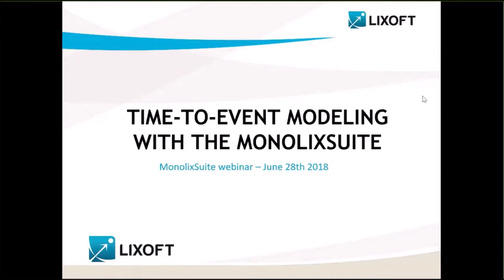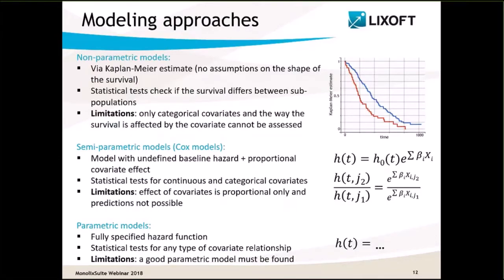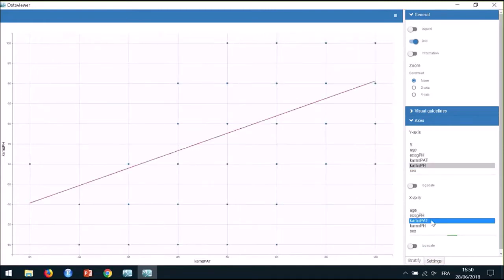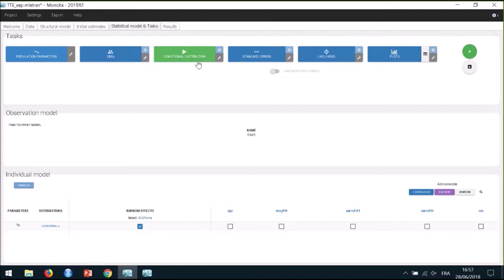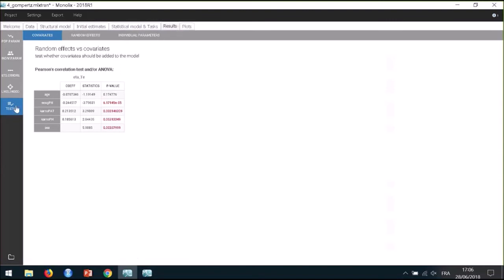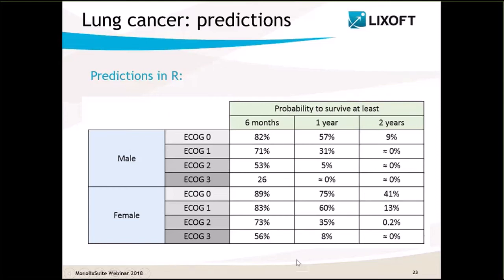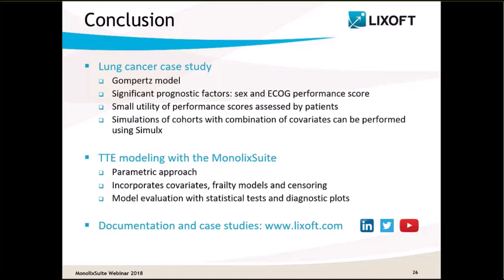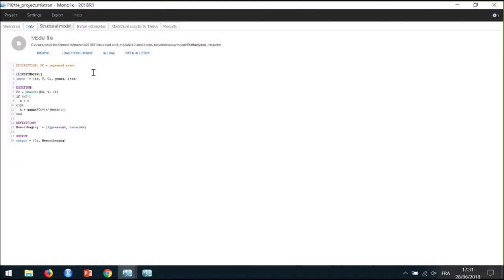Time-to-event modeling with MonolixSuite with a case study on lung cancer survival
This is a recording of the online Webinar given on June 28th 2018.
This webinar presents a parametric time-to-event modeling workflow with the MonolixSuite 2018, with a case study on lung cancer survival. It includes first a general introduction to the concepts of TTE modelling and to MonolixSuite's particularities (data formatting, library of TTE models). This is then illustrated with a step-wise demo of a modelling and simulation workflow on a lung cancer survival data set.

All steps to visualize the data set, set up a model, run a project and interpret the results to iteratively improve the model are presented in details. Finally, simulations of the time-to-event model with Simulx are shown.